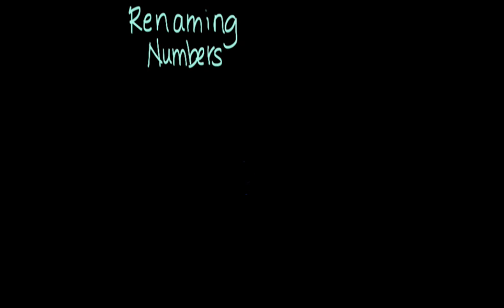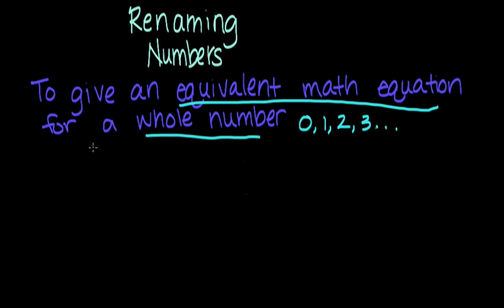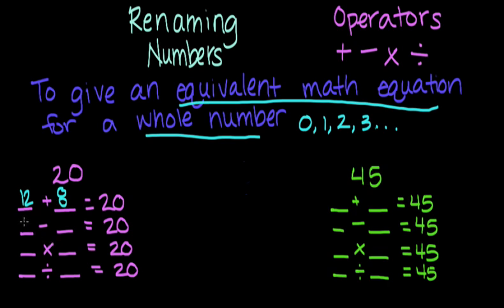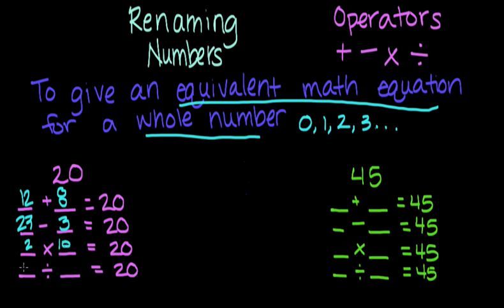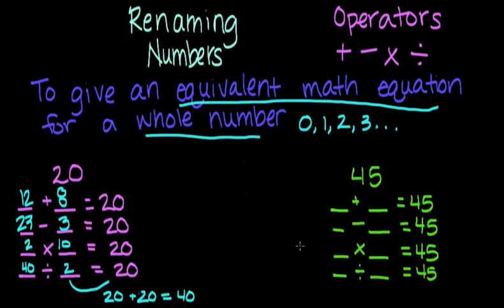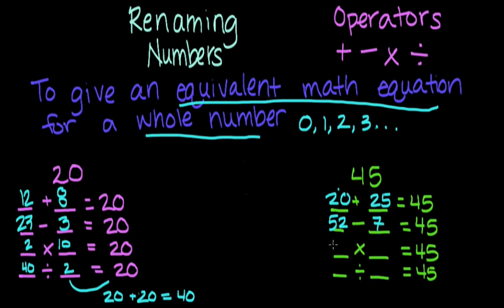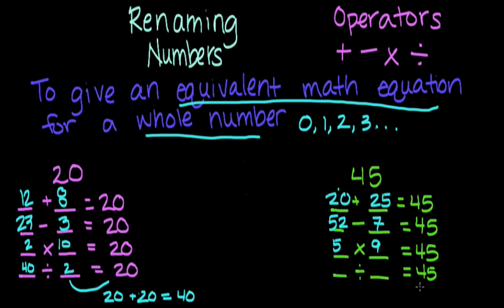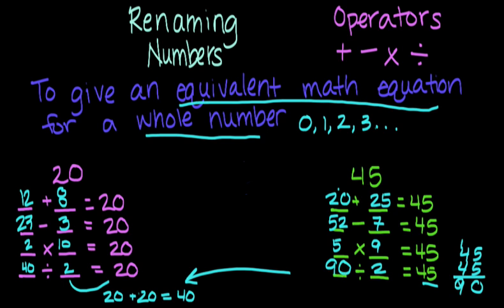Everyday Math C2L1 - Renaming Numbers.mov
Using equivalent math equations to rename whole numbers